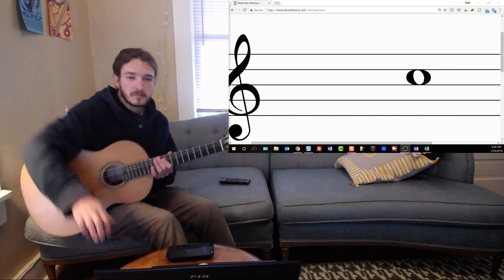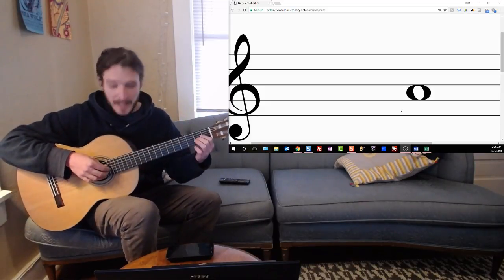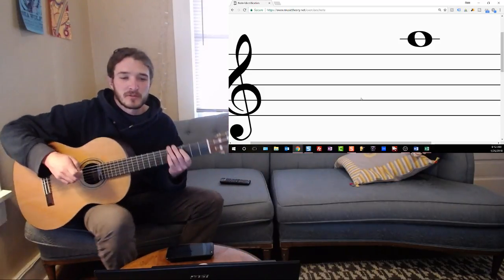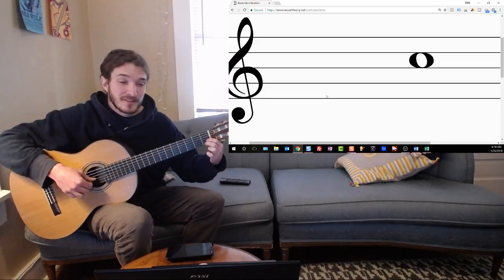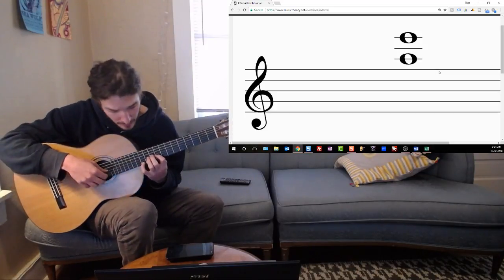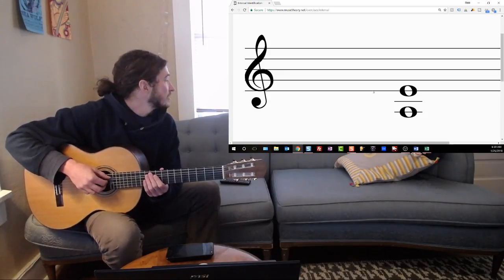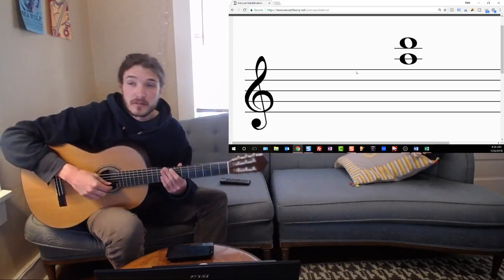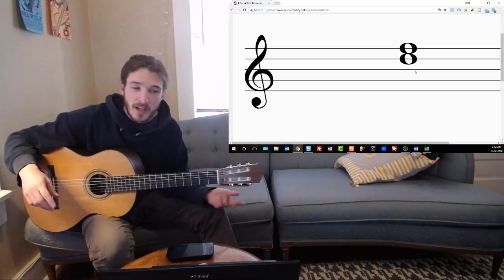Music Theory Calisthenics EP - 04 - Let's Drill Interval Shapes - Live Music Lesson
Let us drill some music theory for guitar!  Today we will drill intervals.

100 Sight Reading Exercises
Rhythm Made Easy